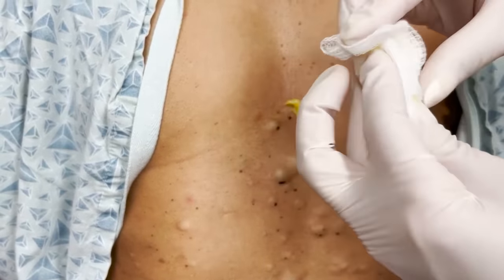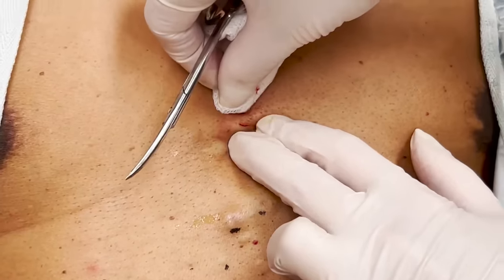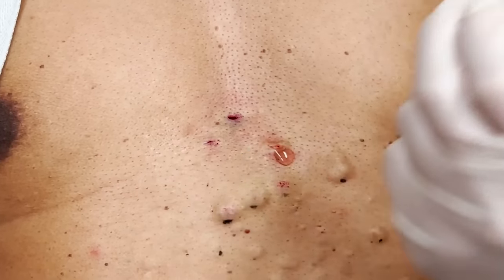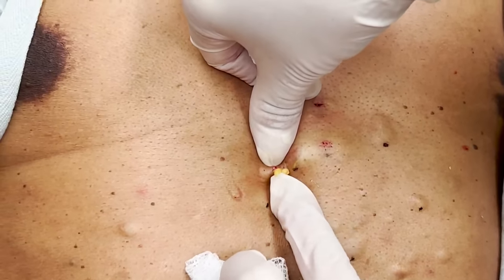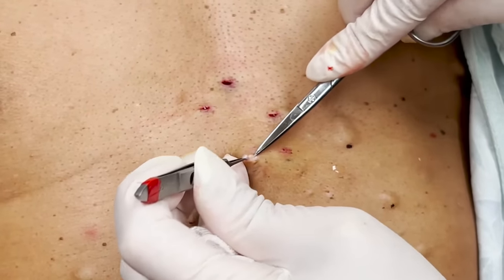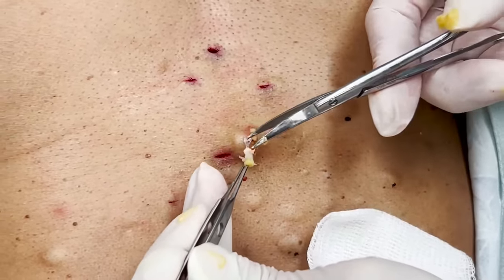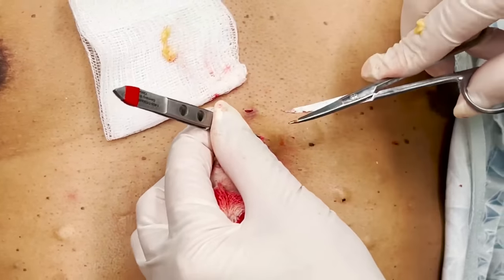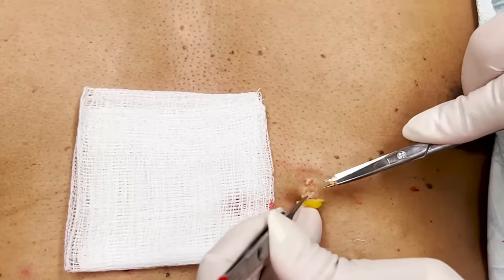Cute & Creamy Steatocystomas